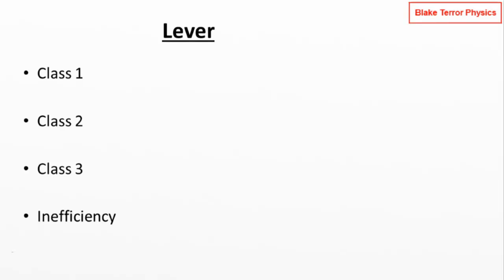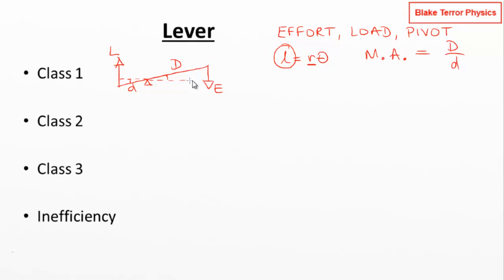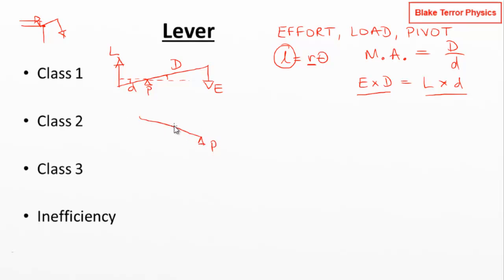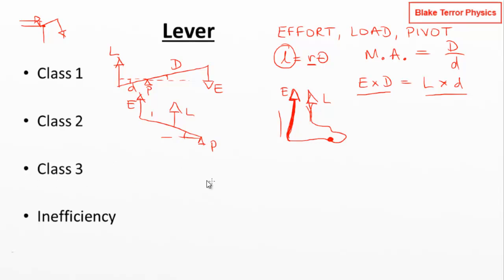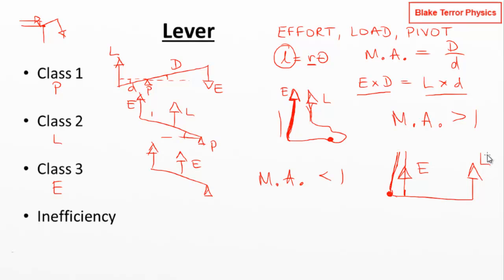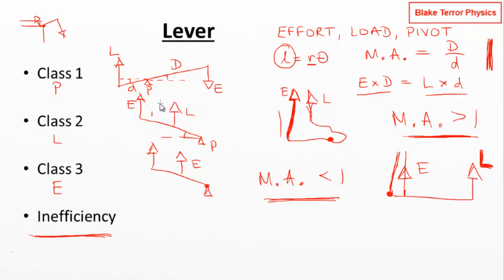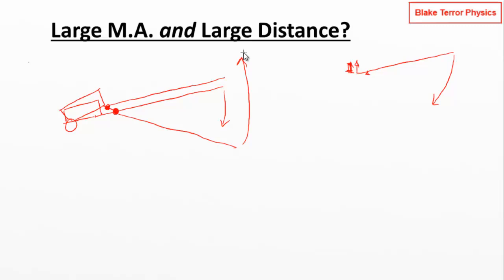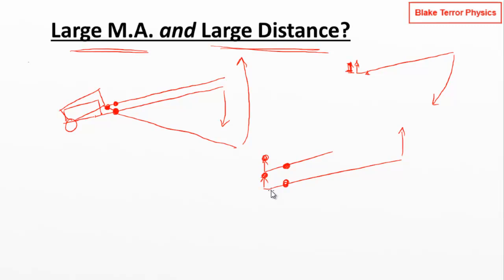Simple Machines - Lever